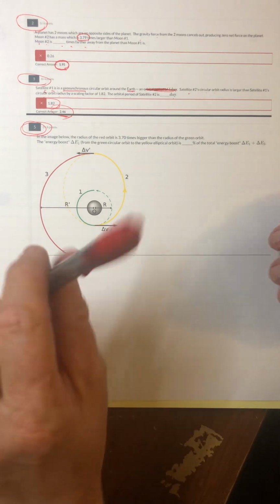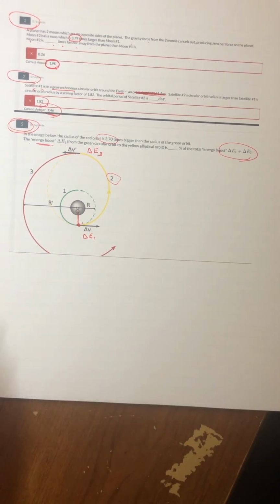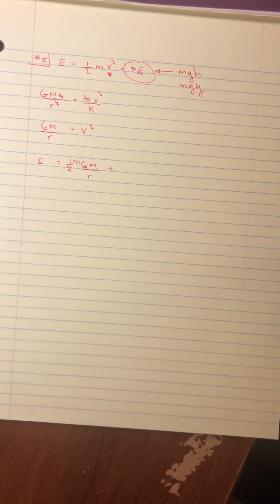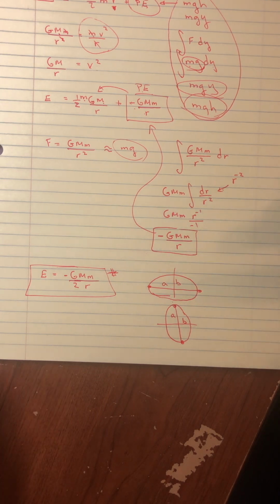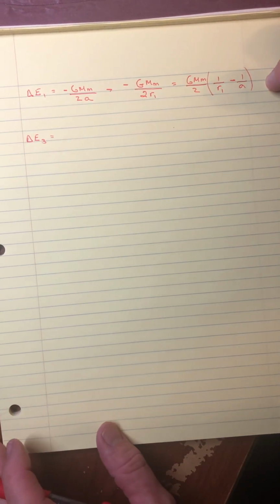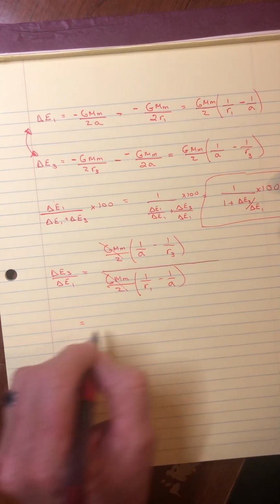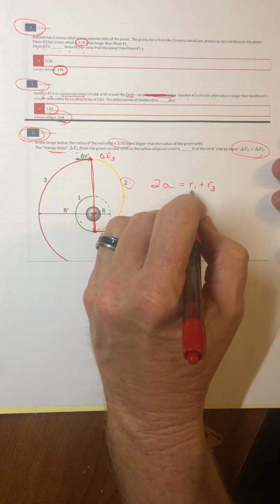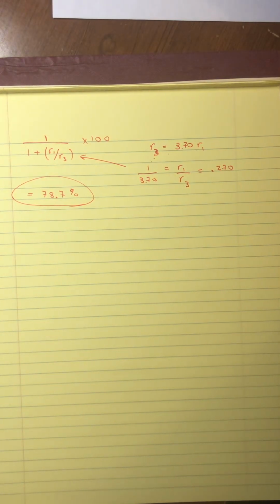Physics 121 week 13 quiz problem 5